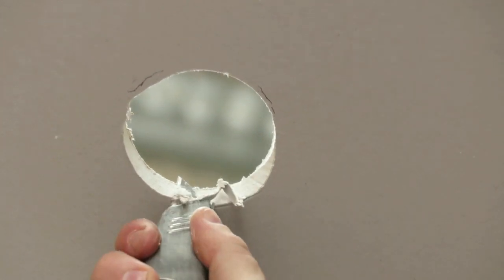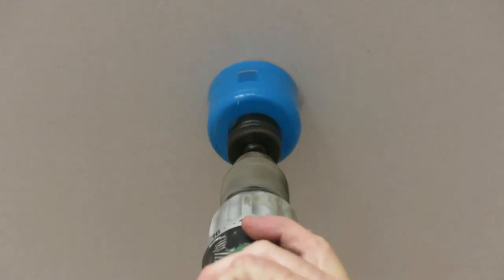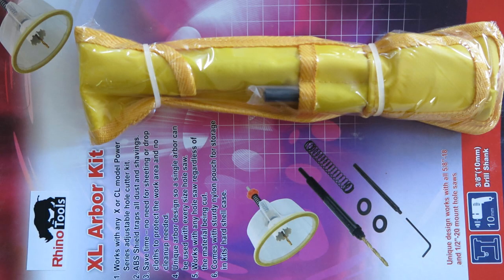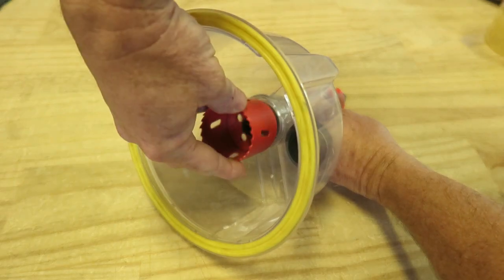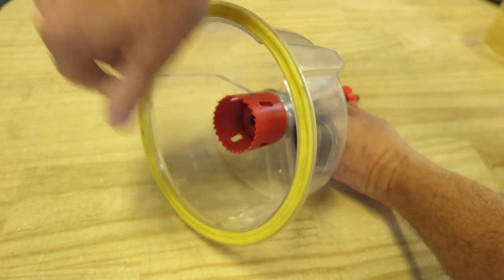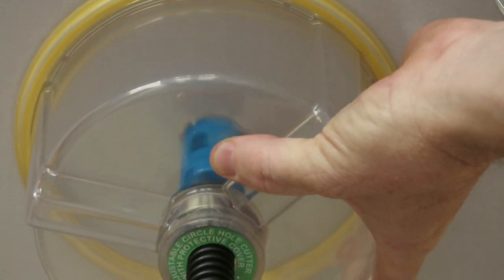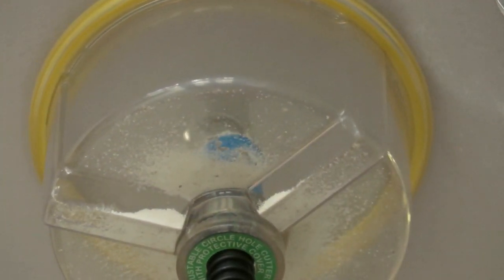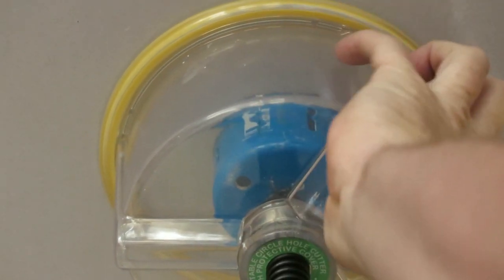An easy way to enlarge downlight holes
How to enlarge downlight holes using the AX arbor kit with an adjustable downlight cowl. The dust shield cathces the dust